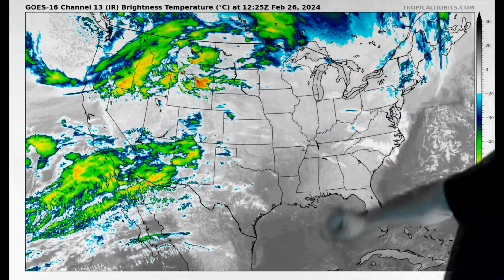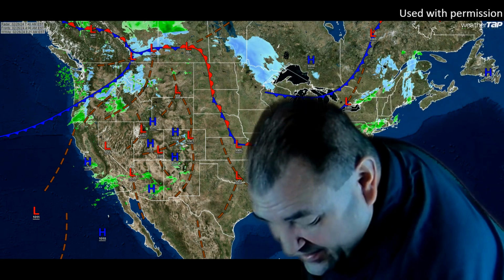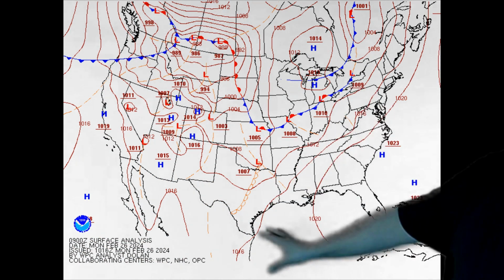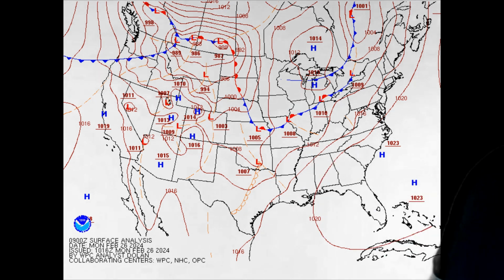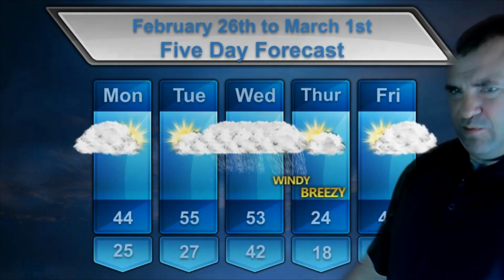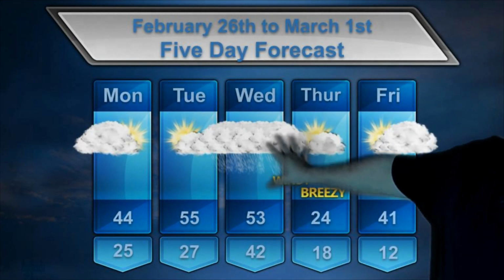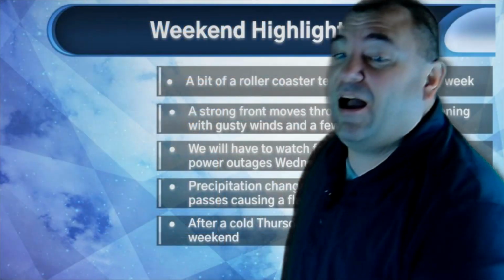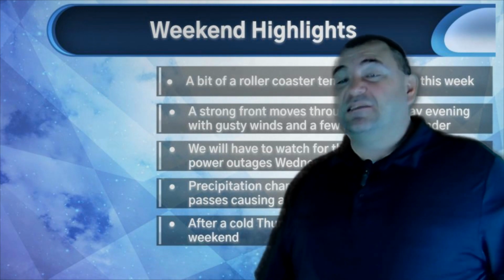Work Week Forecast for 2/26 to 3/1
I found a way to share my passion for weather (not to mention my knowledge gained through 4 years of college) by forecasting in southern Vermont.  I live in South Londonderry, so the weather here matters to me.  Want to get an early look at my weekend forecast on Wednesday evenings?